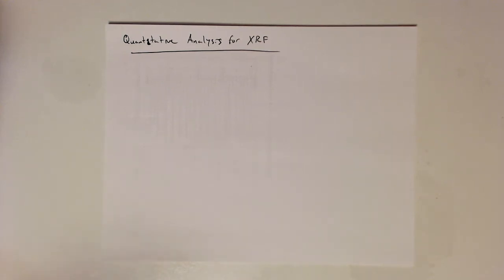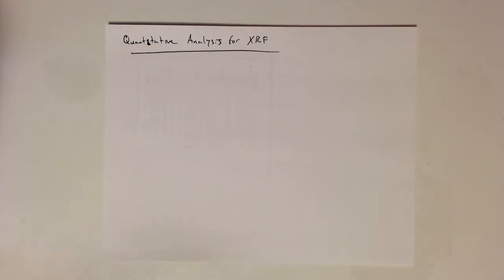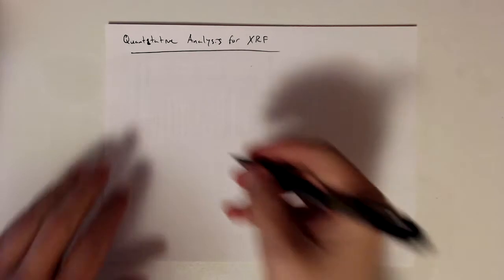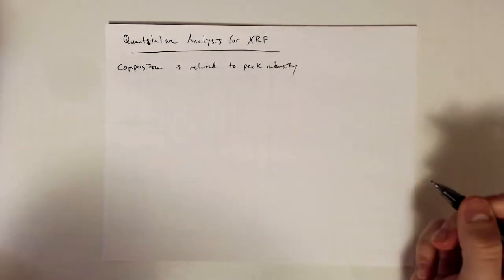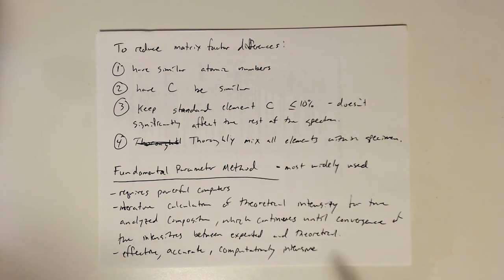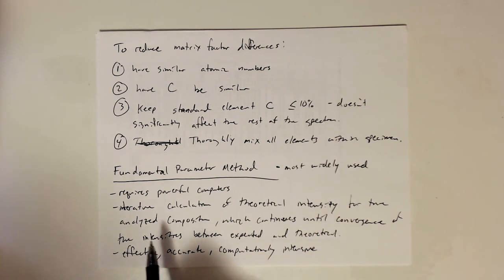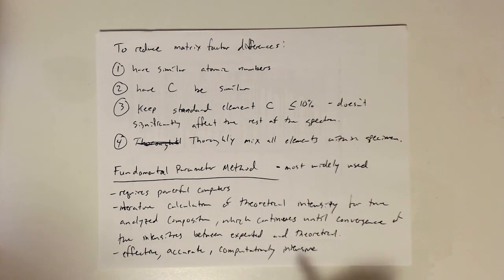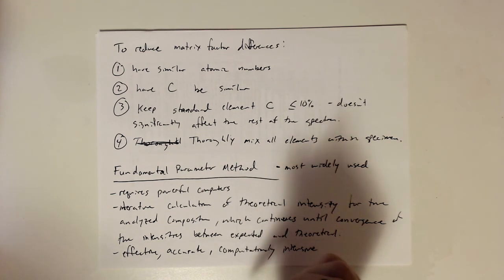MSE585 F20 Lecture 17 Module 1 - Quantitative Analysis for XRF